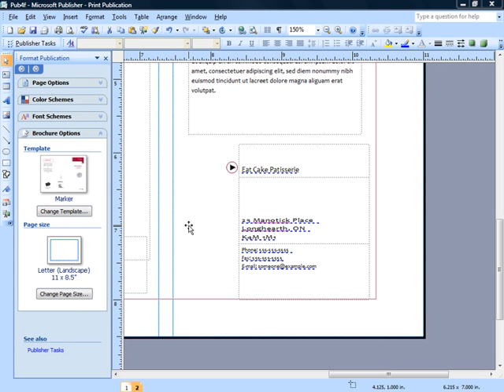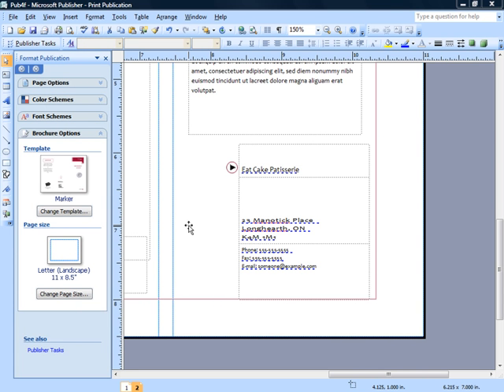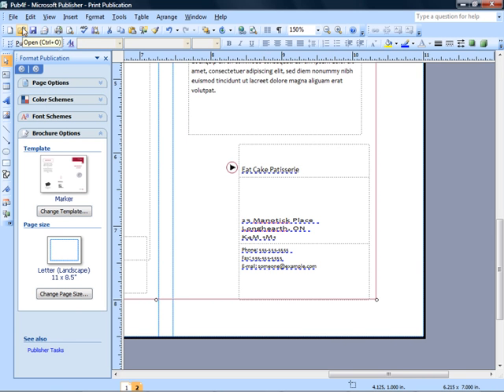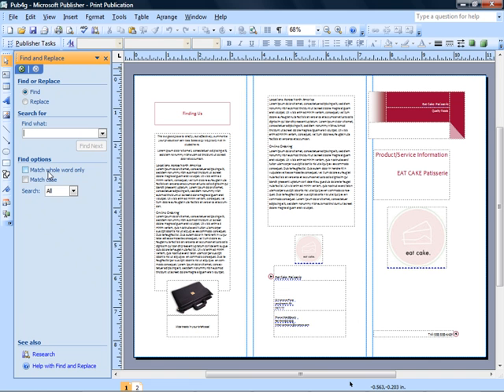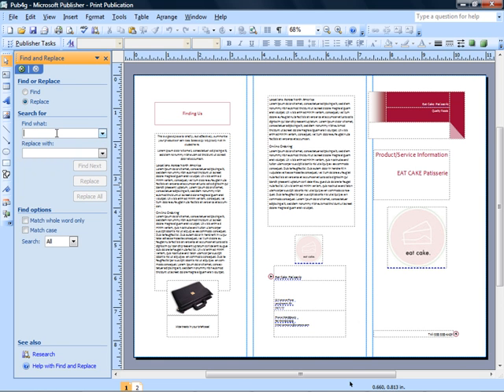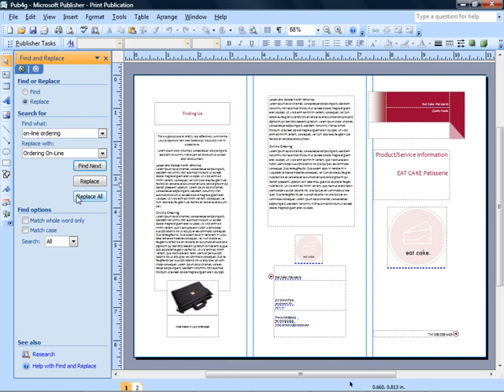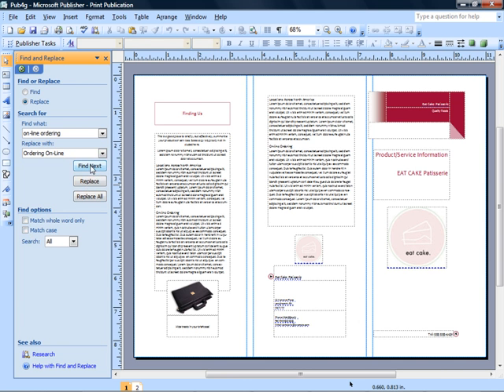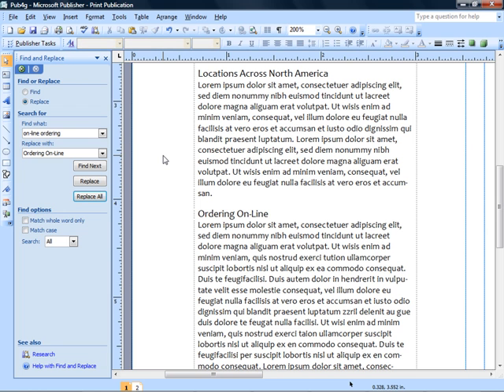04_07_FindReplace.mov